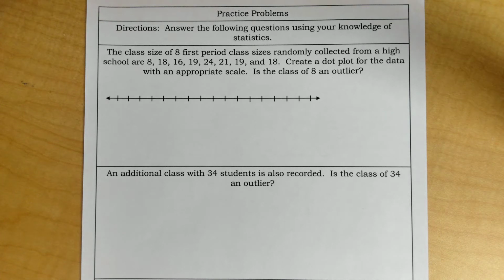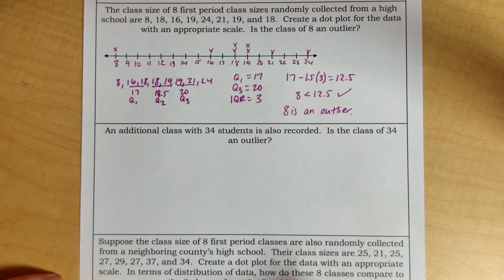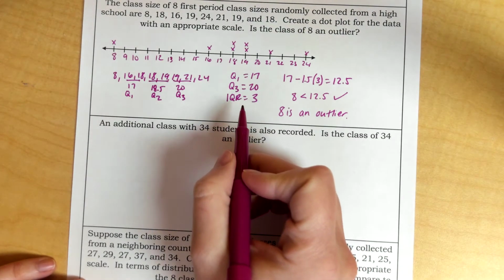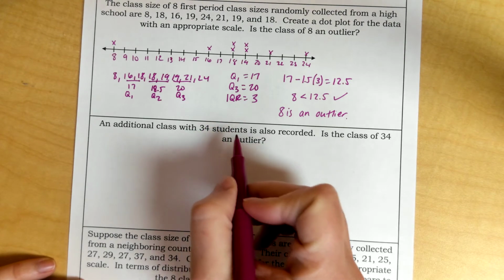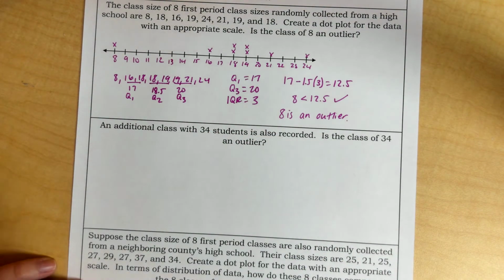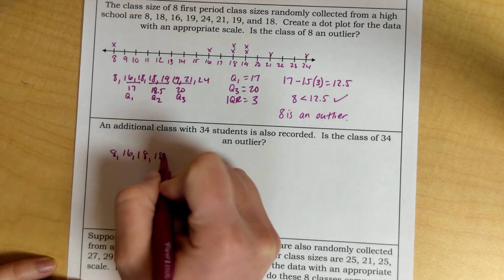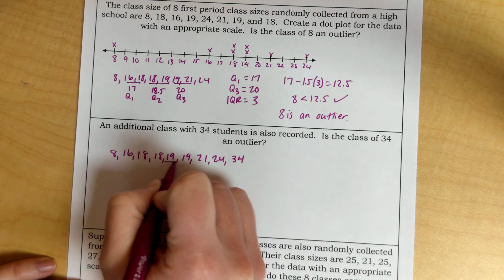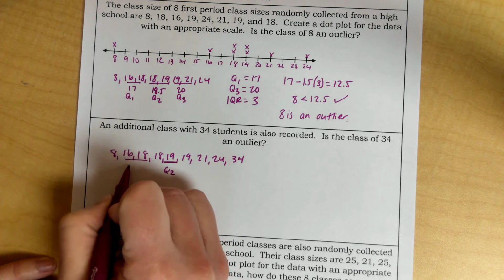Data Distribution Practice